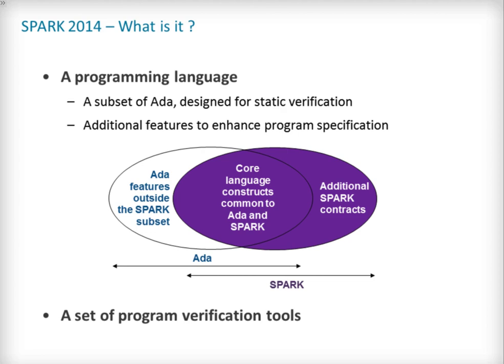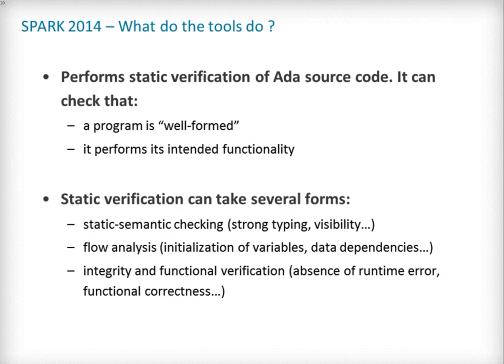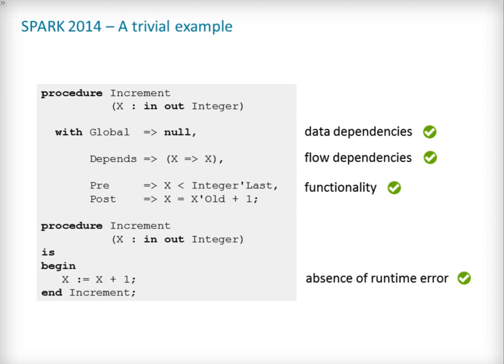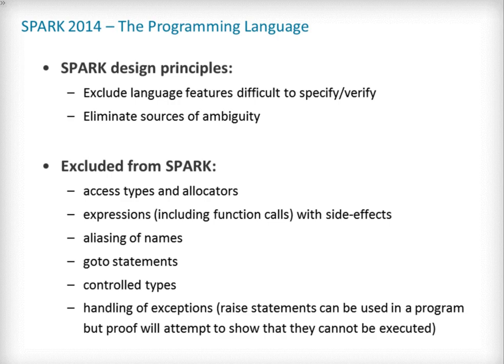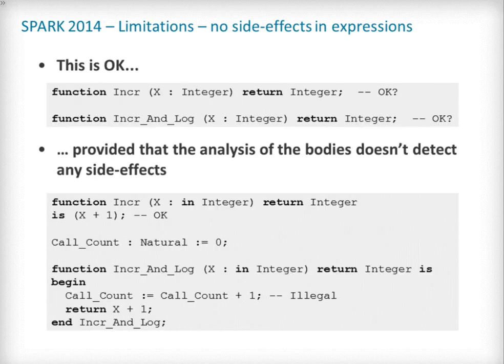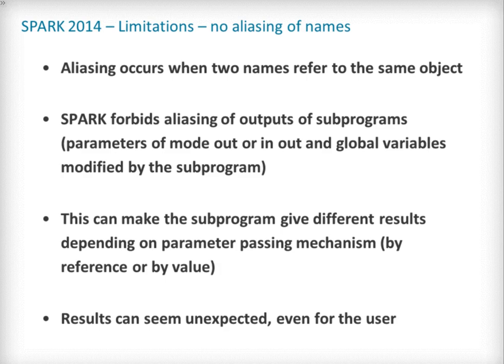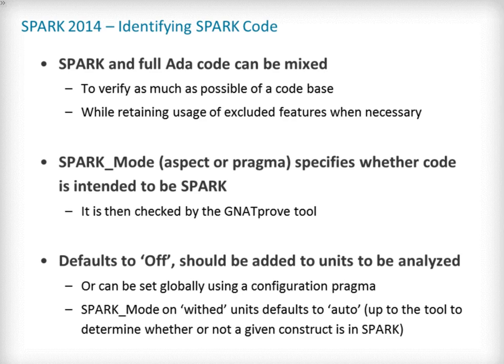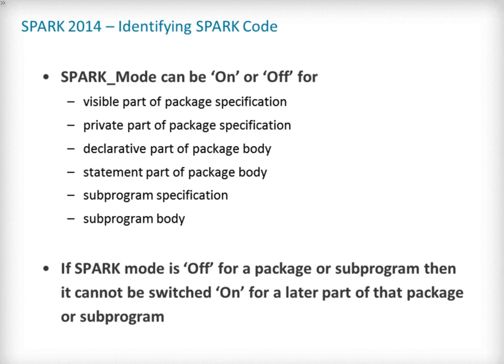Ada:Spark 006 - Lesson 1 - Overview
In this lesson: An overview of the principles and objectives of the SPARK 2014 language.

SPARK 2014 is a language based on Ada 2012, allowing for formal verification. This course will describe the language subset together with the tools and techniques allowing to formally defining properties and verifying their correctness.